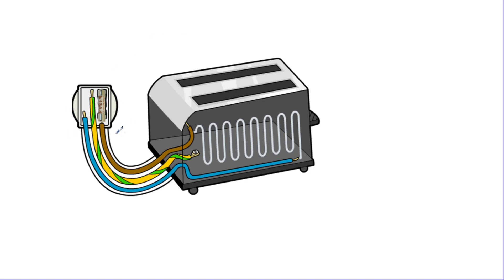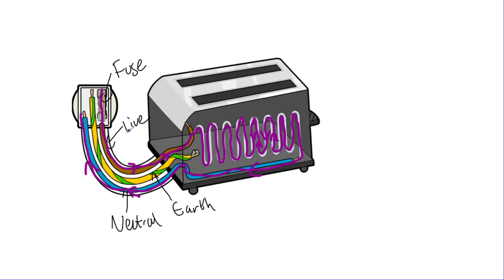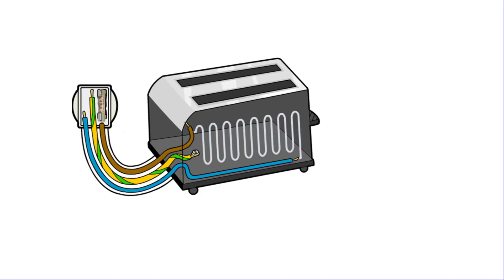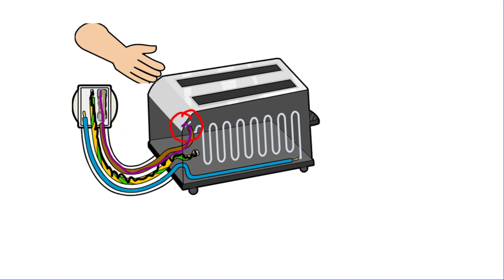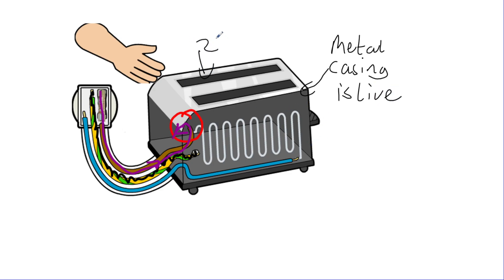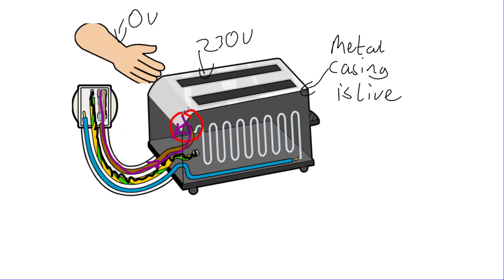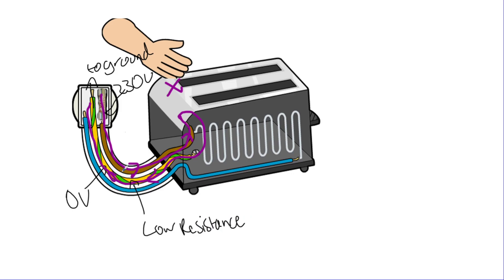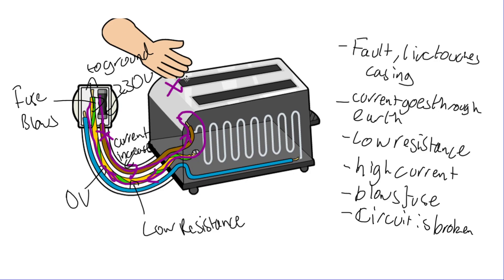How an earth wire keeps you safe